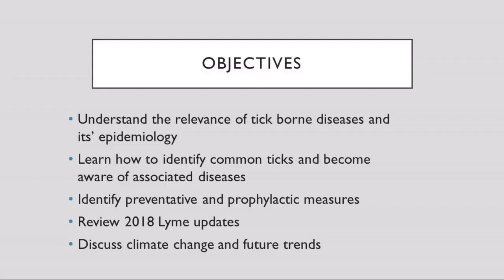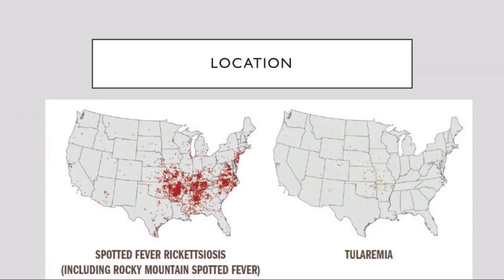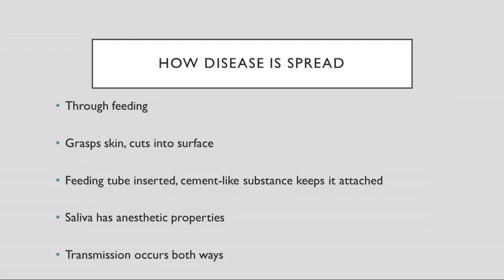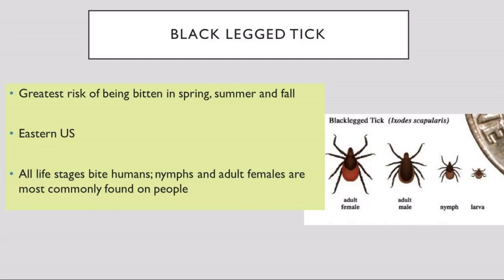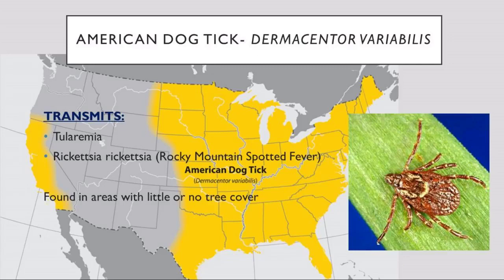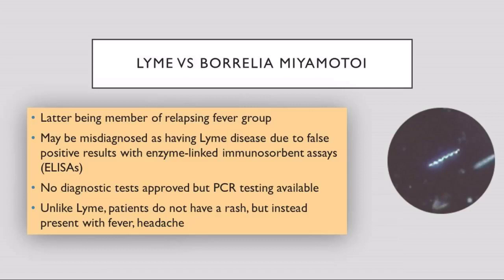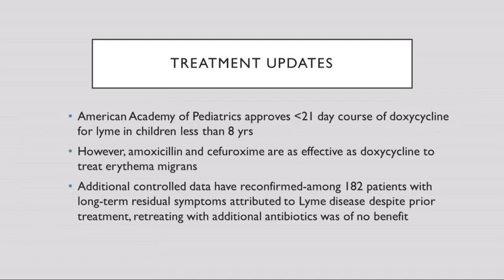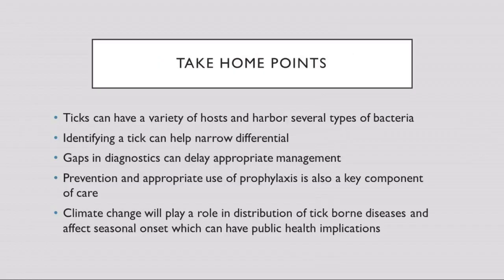TickBorne Diseases: A Rising Concern - Vidhya Sabapathy, MD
Dr. Sabapathy reviews the epidemiology of tick-borne diseases.  She discusses the common identification techniques for the various tick species.  She compares and contrasts Lyme disease versus Southern Tick-associated Rash Illness (STARI). She also draws a distinction between Lyme and Borrellia myamotoi.  Lastly, she discusses how climate change is increasing the prevalence and distribution of tick-associated infectious diseases.